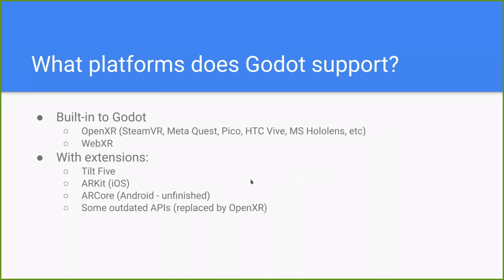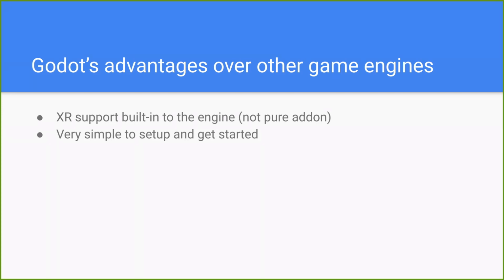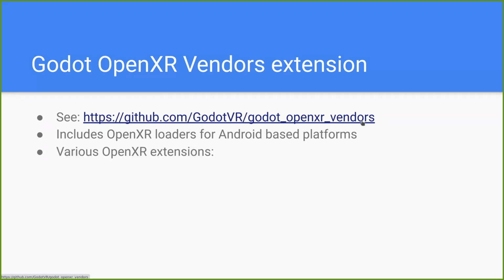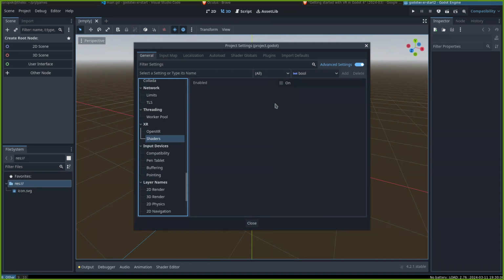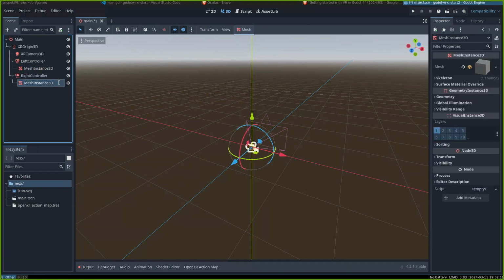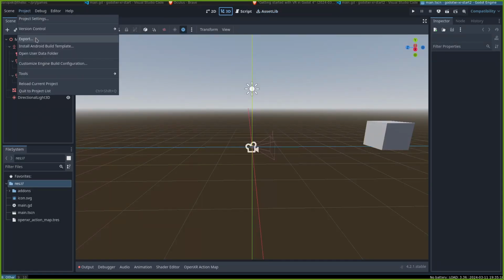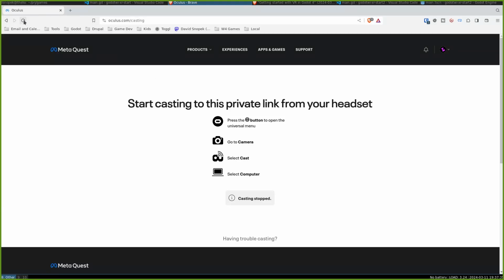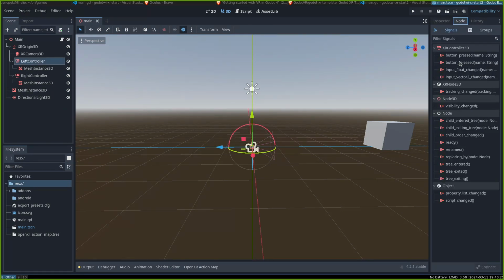Getting Started with VR in Godot 4 by David Snopek @ Godot Wisconsin